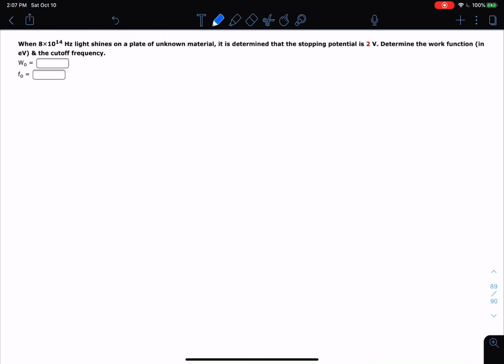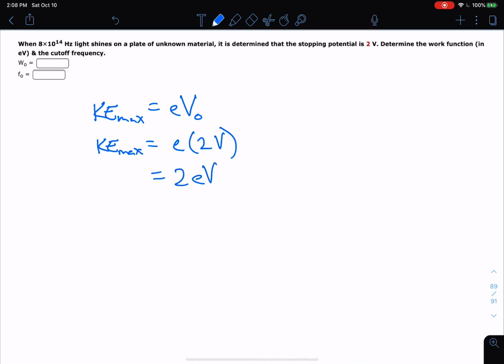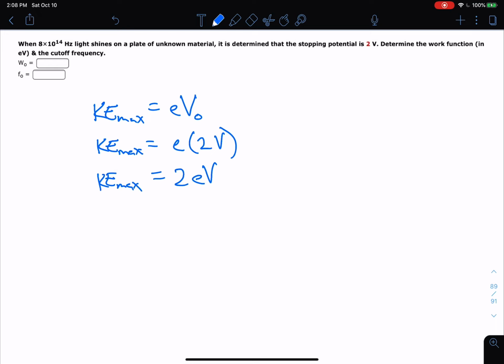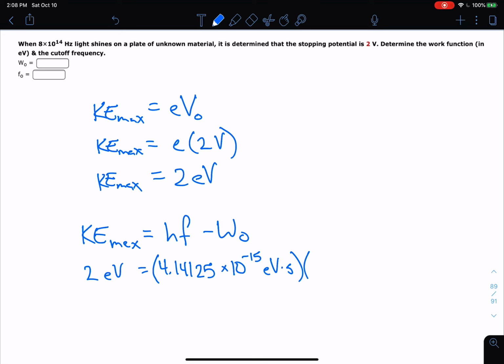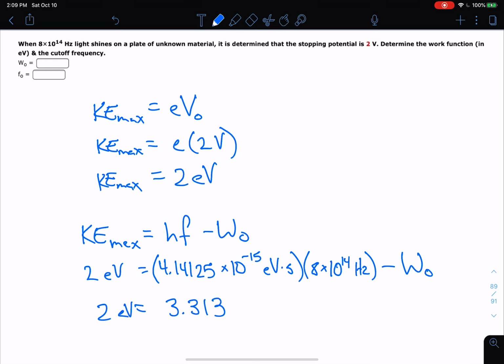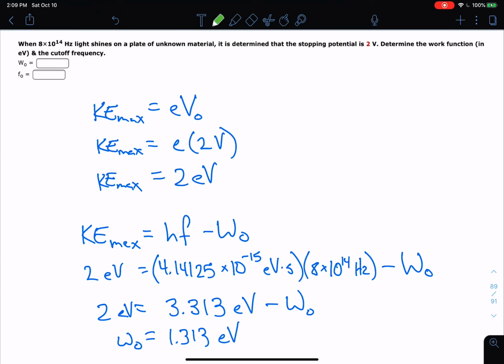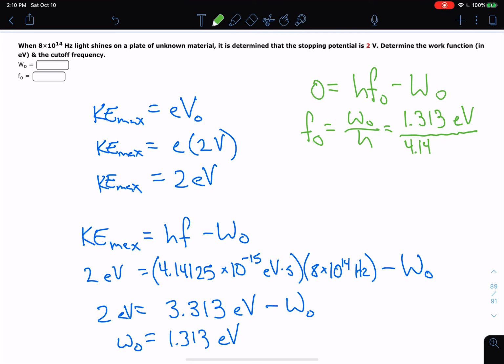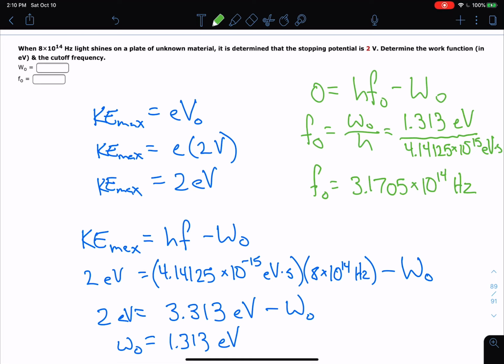Photoelectric Effect example problem